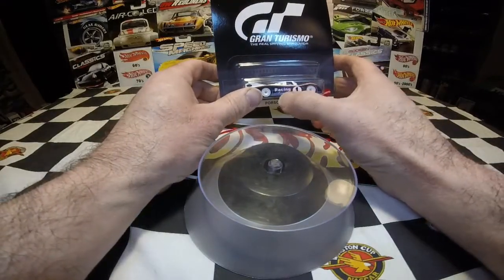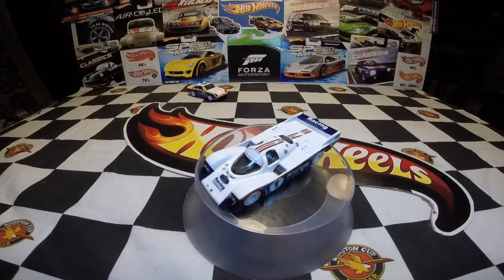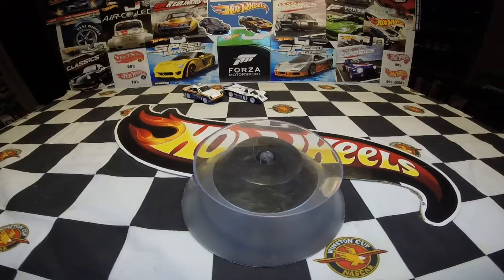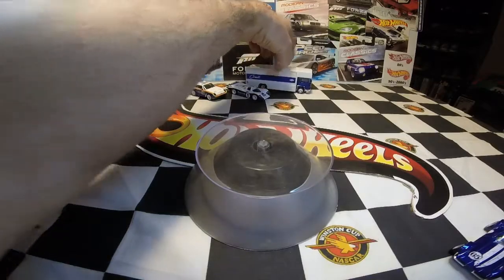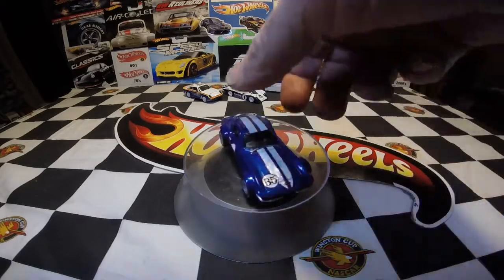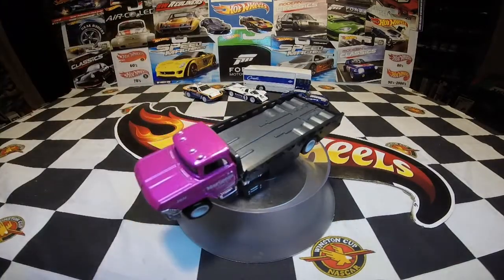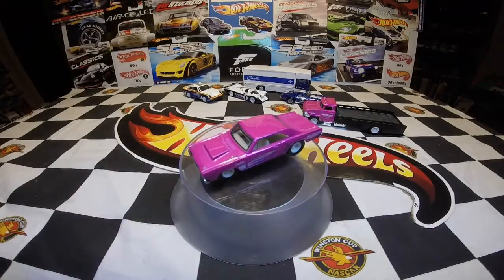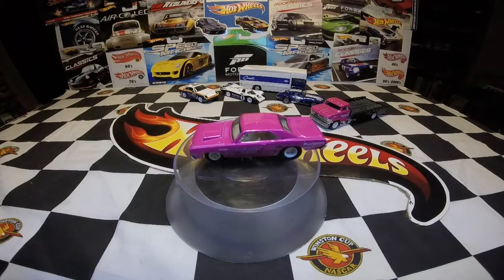Weekly Haul 11 19 20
Taking a look at what we found this week